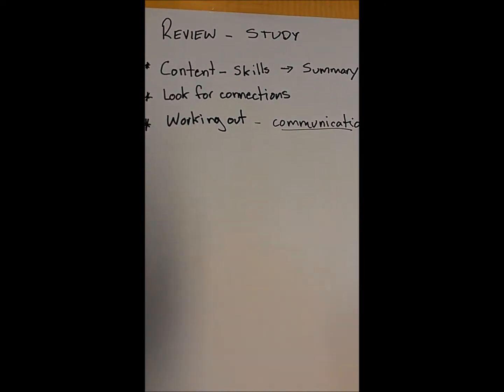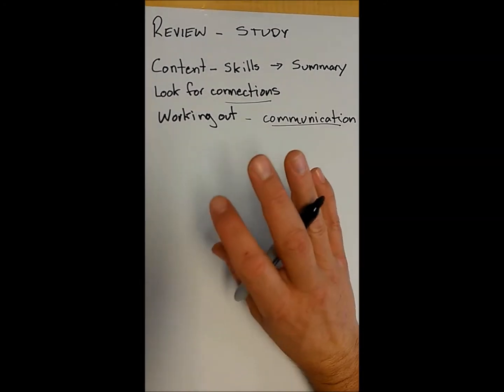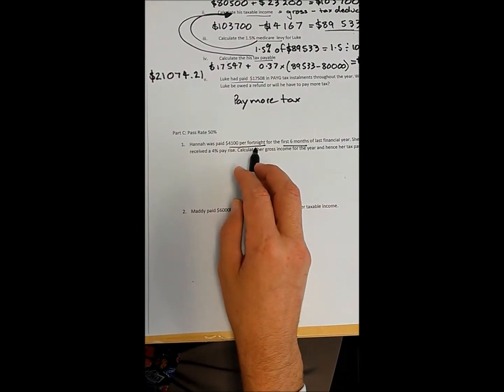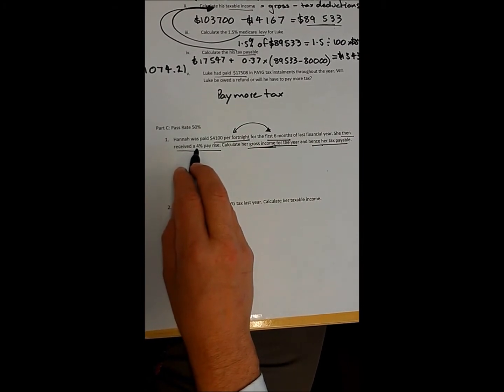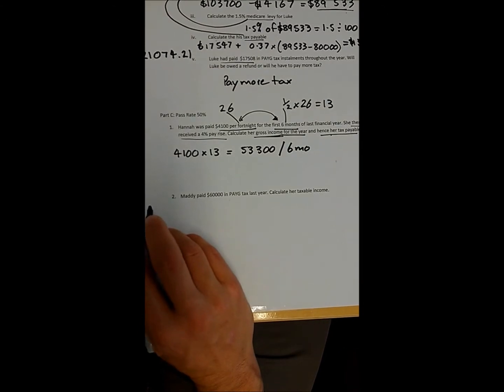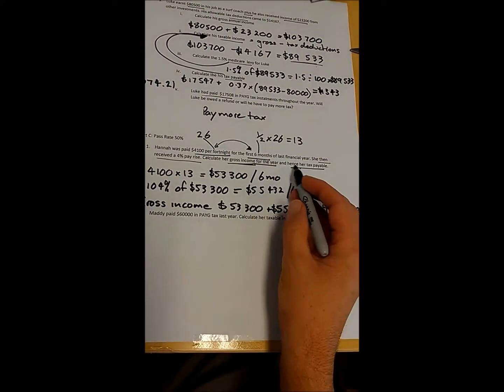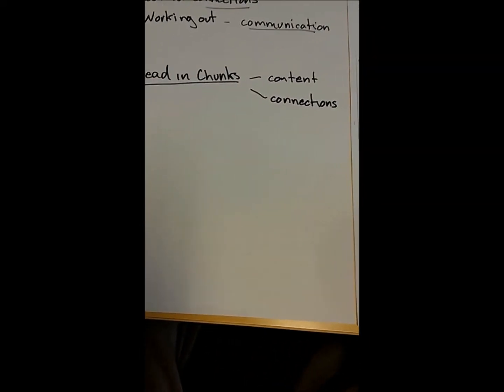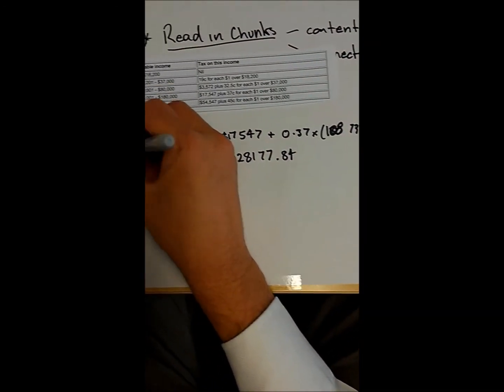Mastery test Part C Q1